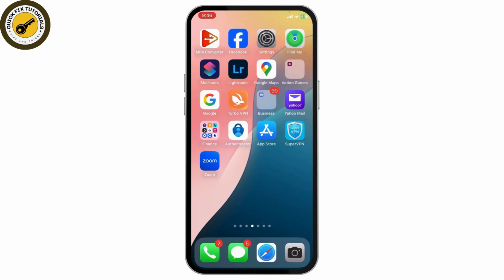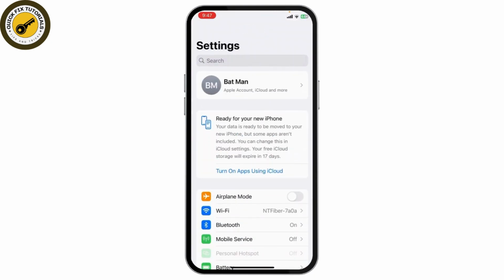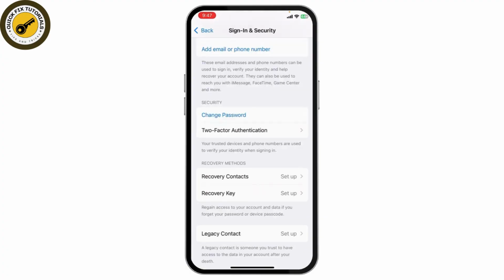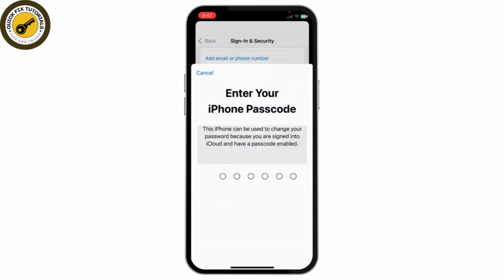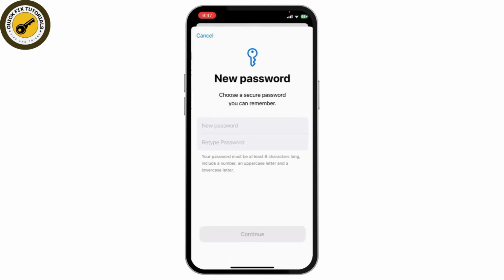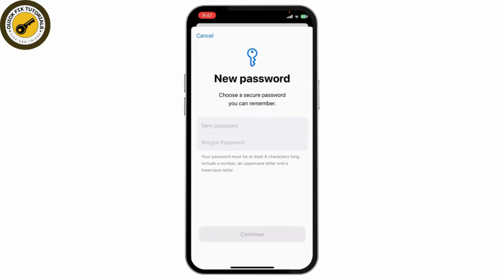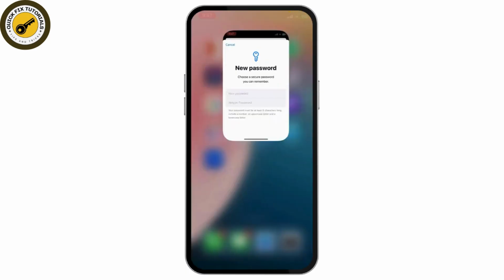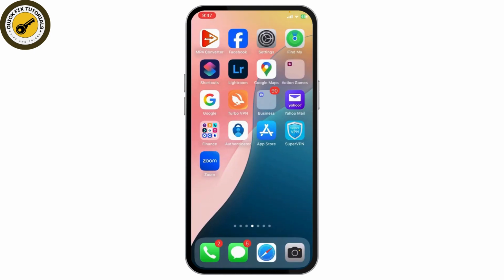How to Reset Apple ID (iCloud) Password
How to Reset Apple ID iCloud Password (2025)! Forgot your Apple ID or iCloud password? This video will guide you through the steps on how to reset your Apple ID iCloud password quickly and easily. Whether you're asking, "How do I reset my iCloud password?" or need help regaining access to your Apple account, this tutorial has you covered. Learn how to use your device or browser to reset your credentials and secure your account. Watch now to see how you can reset your Apple ID iCloud password today!

Timestamps:

00:00 How to Reset Apple ID iCloud Password
00:10 How Do I Reset My iCloud Password?